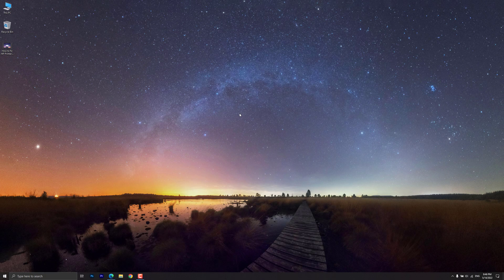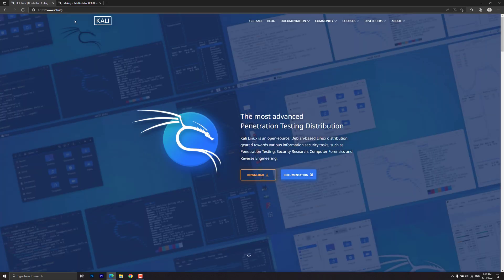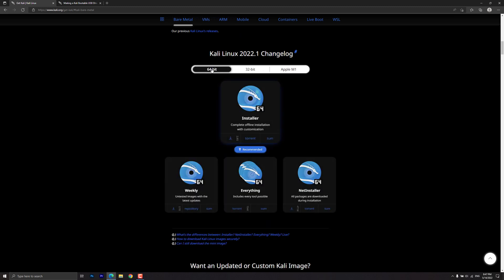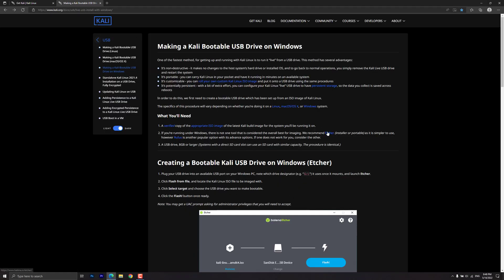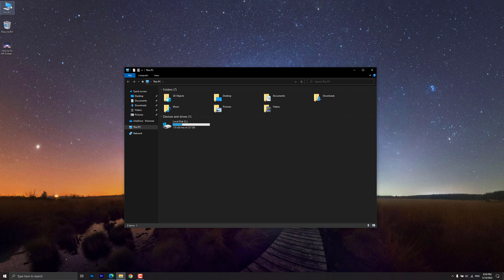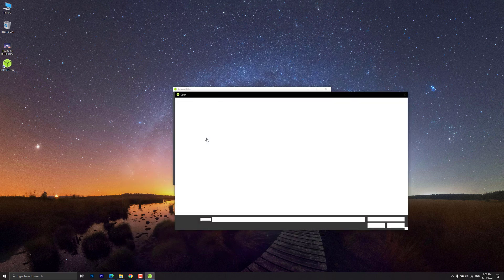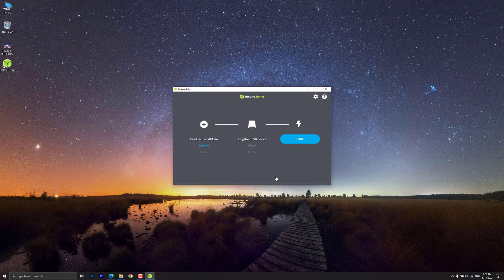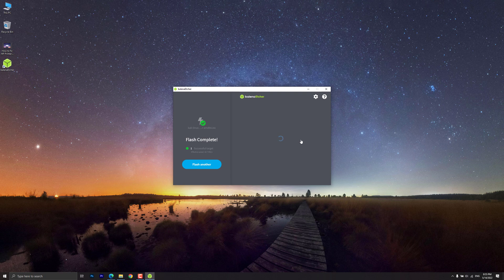How to make a Kali Linux 2022 bootable USB drive in Windows 11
Making a Kali Bootable USB Drive on Windows 11 Step by step tutorial. All you'll need is Kali ISO image and a USB drive 8GB or larger.